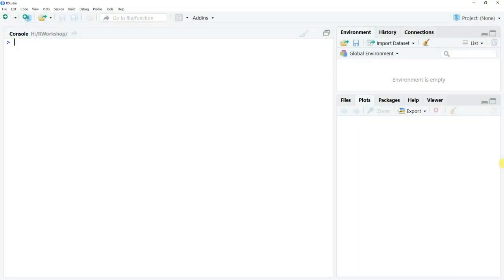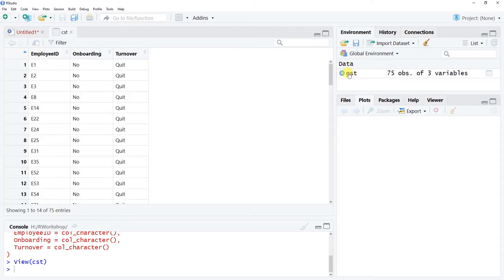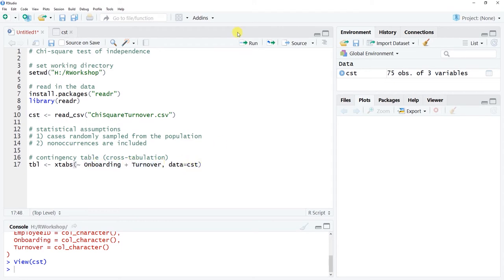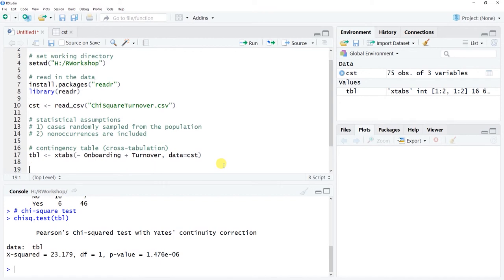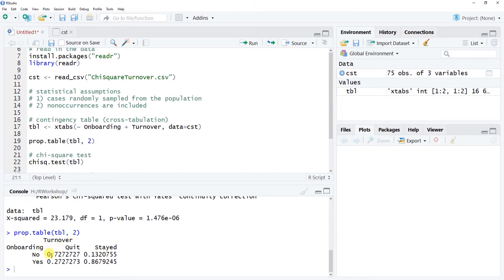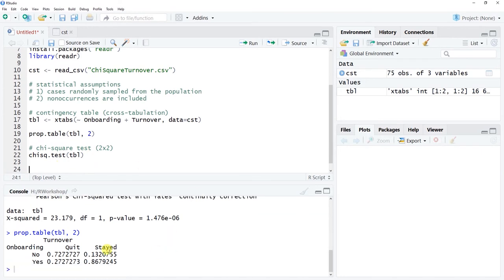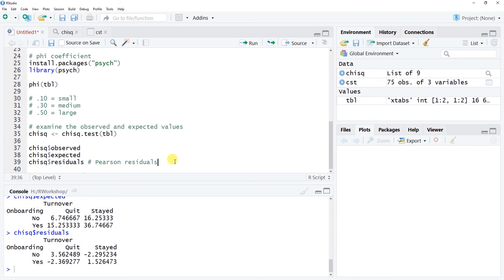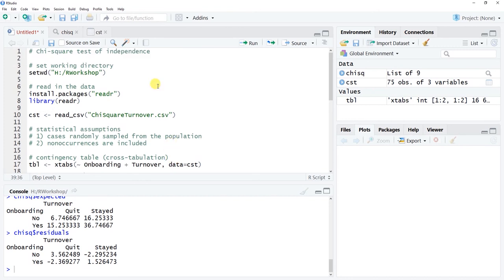Chi-Square Test of Independence in R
This tutorial demonstrates how to run a chi-square test of independence in R.